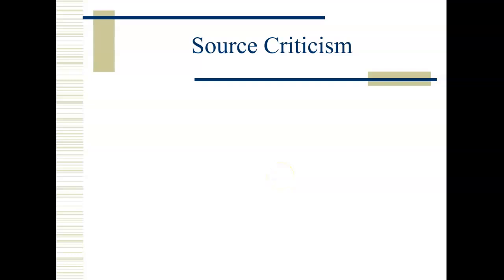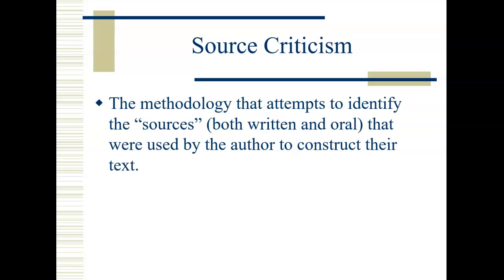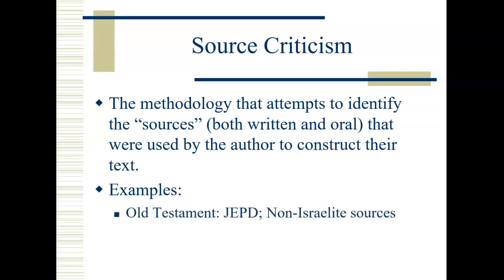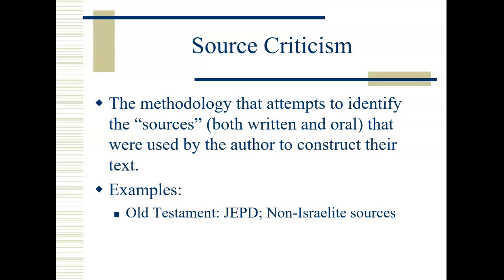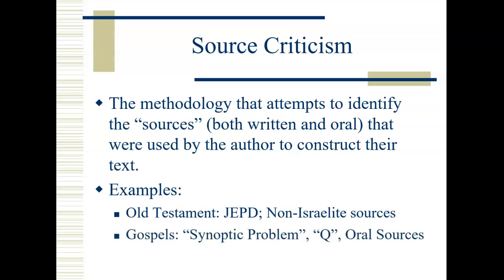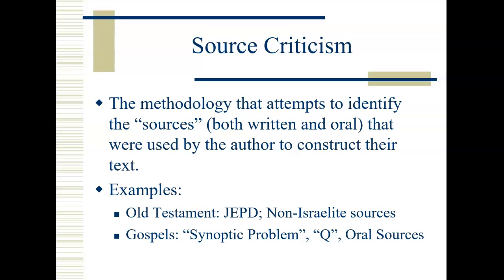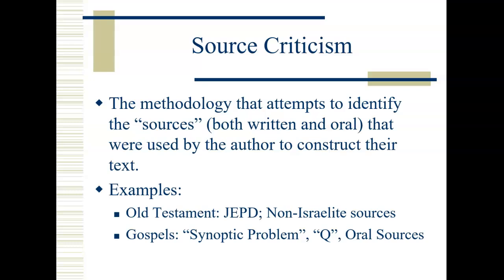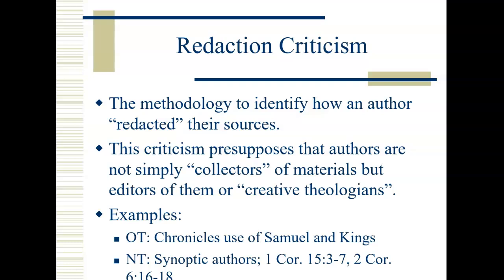Source and Redaction Criticisms